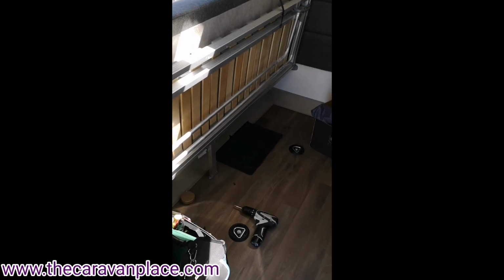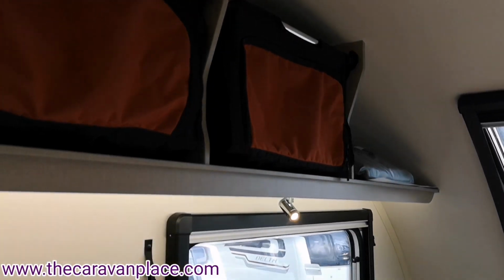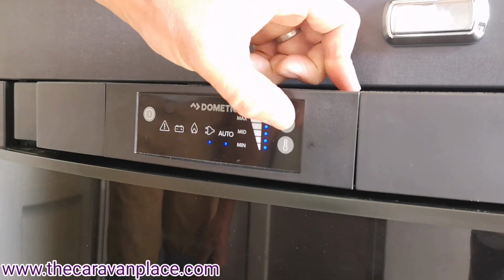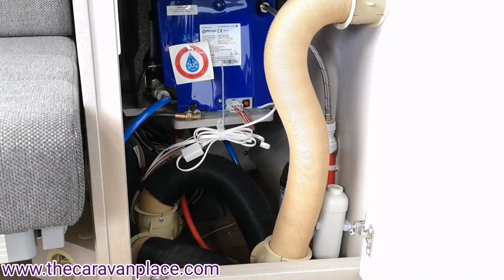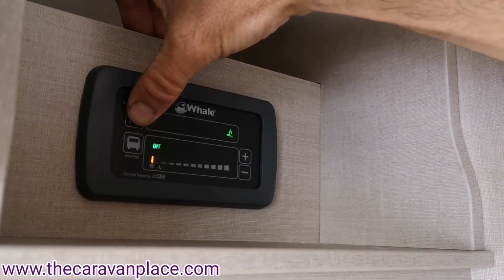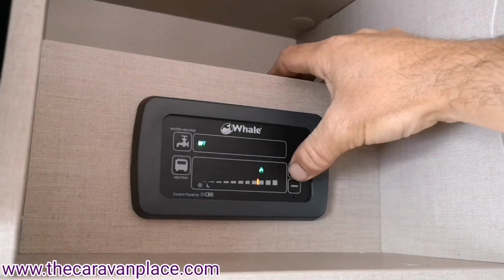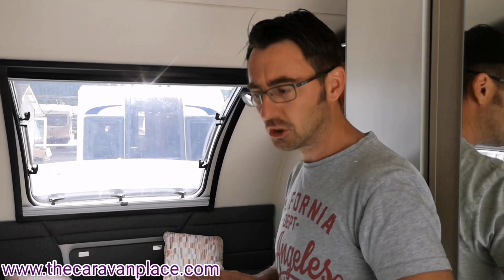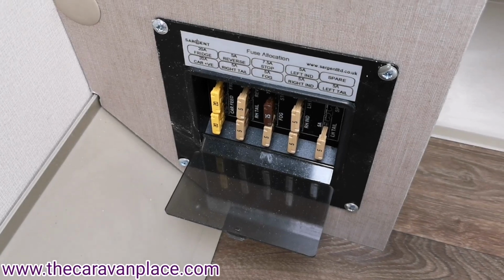Swift Basecamp plus caravan setup part 2 - thecaravanplace.com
Handover of swift Basecamp plus how to setup the swift caravan, internal operation and run through part 2. how to use your swift basecamp plus.
We show how the internal operation of the swift basecamp plus works and how to setup on site and how to work and use your swift caravan.